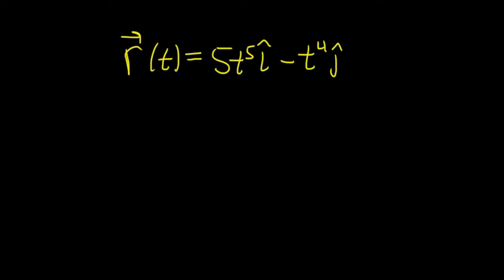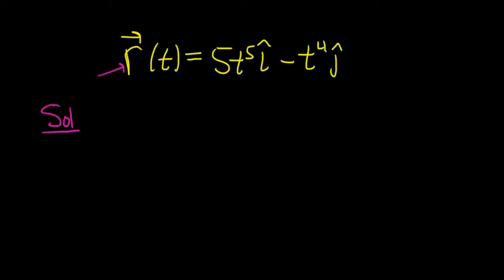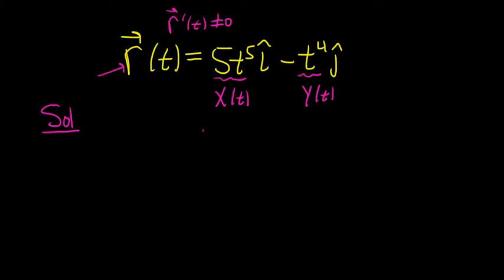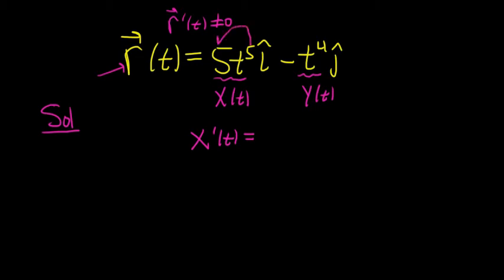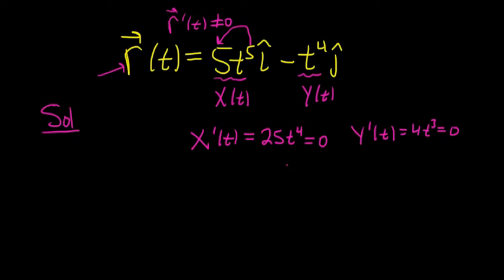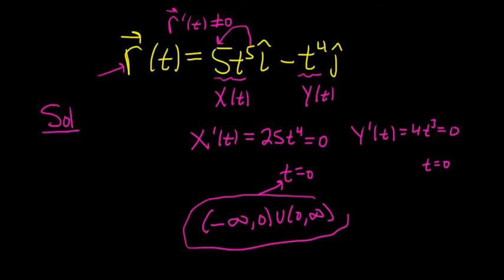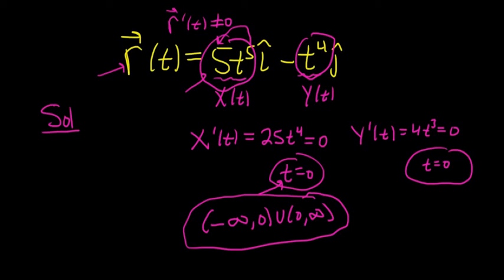Larson Calculus 12.2 #28: Determine the Intervals on which the Curve r(t) = 5t^5i - t^4j is Smooth